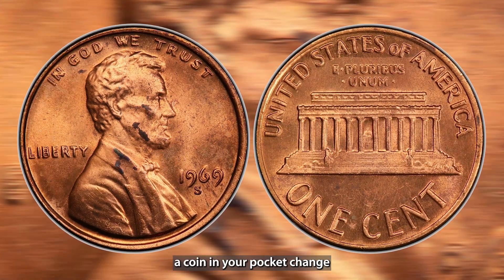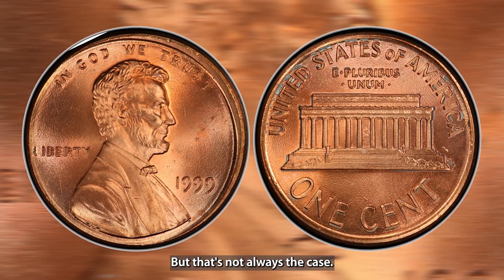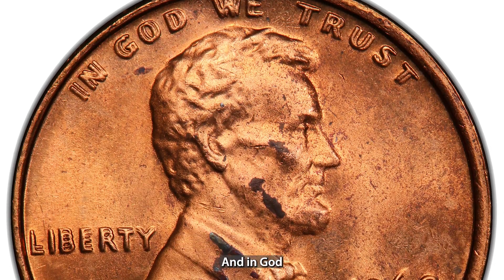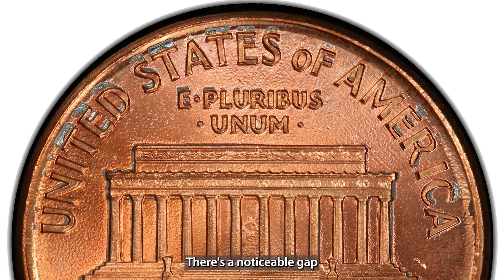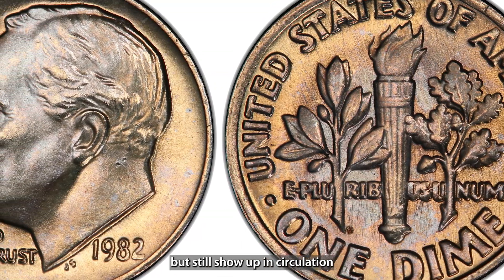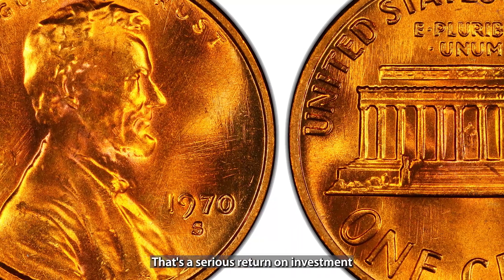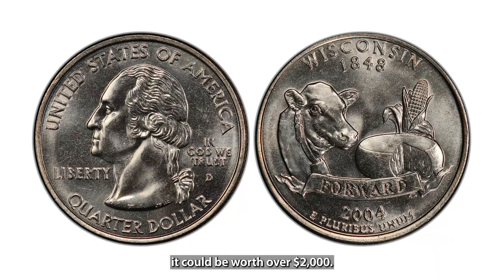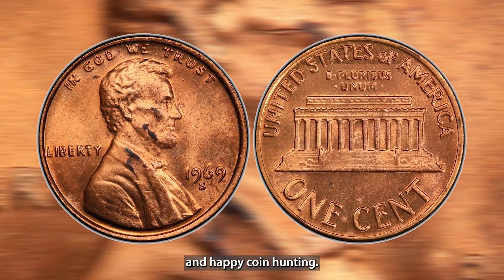5 Coins You Won’t Believe Are Still In Circulation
🪙 Imagine stumbling across a coin in your pocket change that’s worth thousands of dollars! It might sound far-fetched, but the truth is, some incredibly valuable coins are still in circulation today. In this video, we’re diving into 5 coins you won’t believe are still out there, and they could be hiding in your wallet right now!

You might just strike gold… or in this case, valuable coins!

💰 You’d think that once a coin becomes rare and valuable, it would disappear from everyday circulation. But that’s not always the case. Some coins slip through the cracks, finding their way into the pockets of unsuspecting people. Whether it’s a rare error, an unusual minting process, or just a forgotten treasure, these coins are still floating around, waiting to be found.

Today, we’re looking at 5 coins that are shockingly still in circulation, and if you come across one, it could be worth a small fortune!

🔹 First on our list is the 1969-S Doubled Die Lincoln Penny. What makes this penny so special is an error in the minting process. The doubling on the front of the coin, particularly in the words “Liberty” and “In God We Trust,” makes it extremely rare. But despite its rarity, these error pennies have been found in circulation over the years!

One of these pennies sold at auction for a staggering $75,000. Can you believe it? A penny worth more than a car! Check any 1969-S pennies you come across because this little error could mean a big payday.

🔹 Next is the 1999 Wide AM Lincoln Penny, which is a subtle error that collectors go crazy for. Most 1999 pennies have the letters “AM” in “America” on the back almost touching, but on the rare Wide AM variety, there’s a noticeable gap between the two letters.

You can still find these pennies in circulation today, and while they might not seem like much at first glance, they’ve been known to sell for up to $600. So next time you’re sorting through your pocket change, pay close attention to those 1999 pennies. You never know—it could be worth a few hundred dollars!

🔹 Number three on our list is the 1982 No Mint Mark Roosevelt Dime. Normally, dimes from the Philadelphia Mint have no mint mark, but in 1982, a batch of dimes from Philadelphia was struck without the usual “P” mint mark by mistake.

These dimes are rare but still show up in circulation from time to time. One sold at auction for over $1,500, making it another small coin with a massive payout. Keep an eye on those dimes because a missing mint mark could make all the difference.

🔹 Up next is the 1970-S Small Date Lincoln Penny, a coin that is easy to miss if you’re not paying attention. The difference between the Small Date and the more common Large Date variety is subtle, but collectors are willing to pay a hefty sum for the rare version.

If you come across a 1970-S penny with a small date, it could be worth over $3,000! That’s a serious return on investment for a coin you might otherwise overlook. It’s incredible to think that these valuable coins could still be hiding in your spare change.

🔹 Last but certainly not least is the 2004-D Wisconsin Quarter with Extra Leaf. This state quarter has an error on the reverse side, where an extra leaf appears on the corn stalk. There are two varieties of this error, known as the High Leaf and Low Leaf, and both are highly sought after by collectors.

Despite being minted in the 2000s, these quarters are still found in circulation, and if you find one, it could be worth over $2,000! Next time you get a Wisconsin quarter, check for that extra leaf—it might just pay off your next vacation.

So, there you have it—5 coins you won’t believe are still in circulation! From pennies worth thousands to quarters that could be your next big find, these coins are a reminder that you never know what kind of treasure is hiding in plain sight. 💬 Have you ever found a rare or valuable coin in your change?

Who knows? Your next find could be the one that pays off your mortgage!